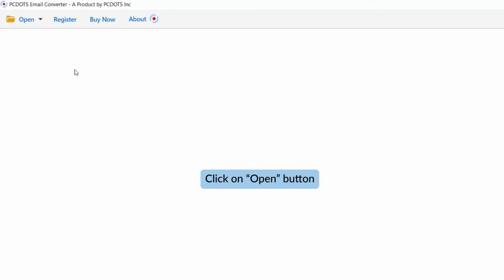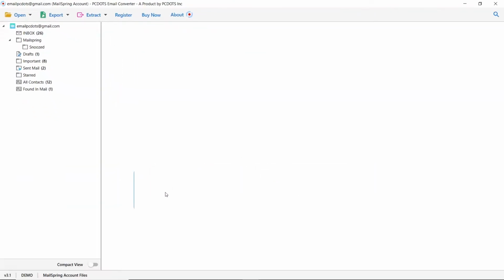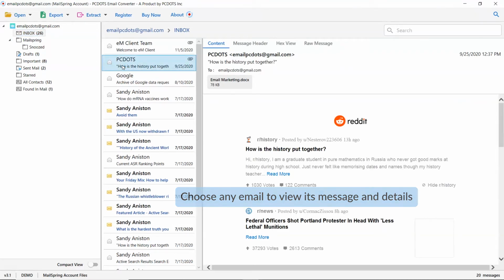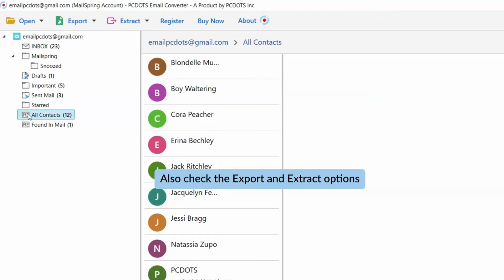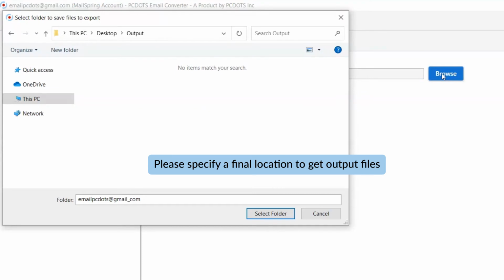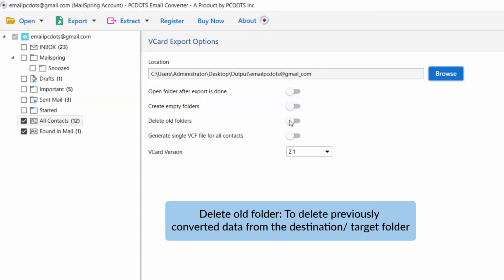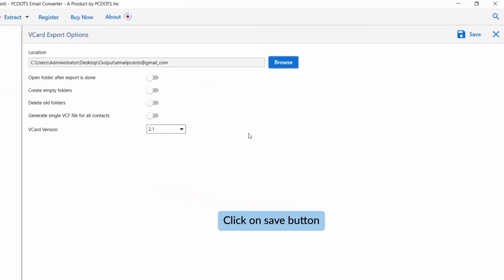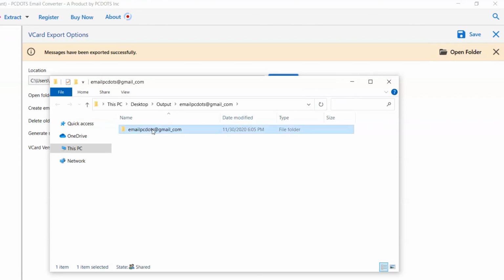How to Convert Mailspring Emails to vCard Format ?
Learn about the Mailspring Emails to vCard format for Windows operators. In this whole video tutorial, we will discuss how to convert Mailspring Emails to vCard format in an easy method. The Mailspring Emails to vCard converter tool offers a new user interface and allows operators to upload Mailspring emails into vCard format and more than other popular email services.
It permits operators to save multiple Mailspring emails or folders without any problems. Operators do not have to install any external utilities to export Mailspring Emails to vCard data files. You can export Mailspring emails directly into vCard file format. Mailspring to vCard converter tool gives you a complete and exact result of the Mailspring emails conversion.
You can download the tool for free to check the product and its working process. The demo version of this utility to export only 10 items from each folder after that you can buy the software for unlimited conversion.

How to export Mailspring email to vCard file format?

Follow the below mention process to upload Mailspring emails to vCard file format:

1. Download the Mailspring to vCard converter in your window system.
2. Tab the open menu and select the Mailspring account option.
3. Auto-locate the Mailspring Emails configured
4. Click on the export button to select the vCard format.
5. Browse the specific location to get the output.
6. Hit the save button to begin the process of Mailspring emails to vCard.

0:00- Introduction
0:34- Configured account
2:13- Select vCard option
3:38- File exporting process
3:58- Check the final result